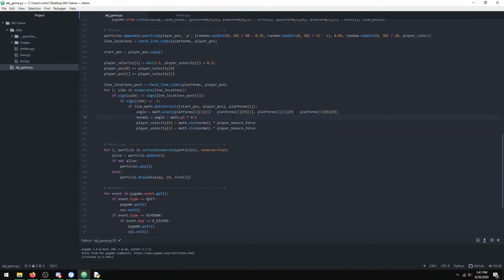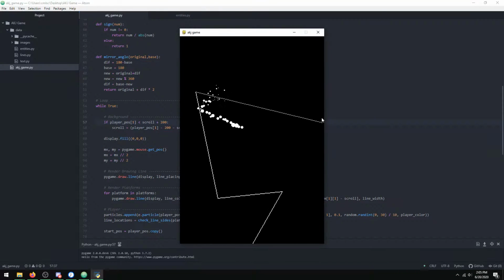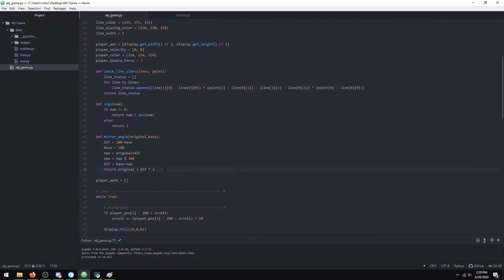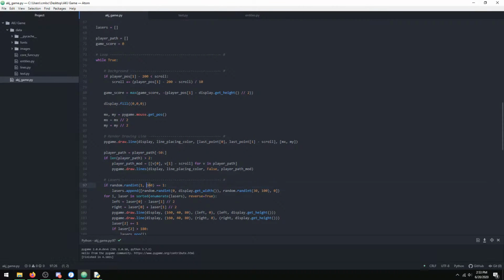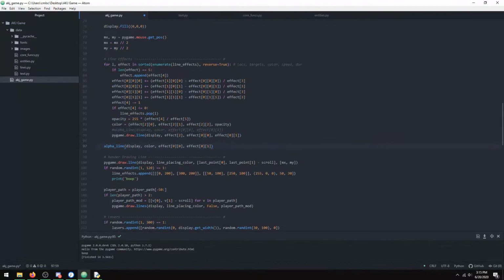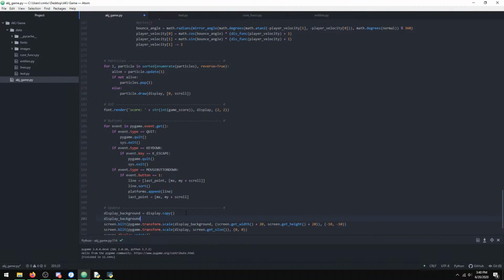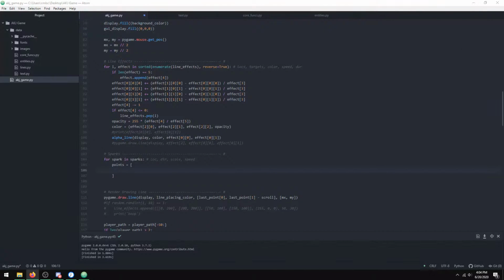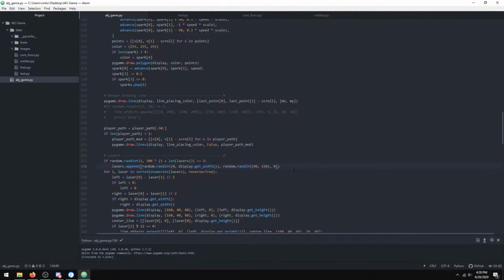Making a Game in Under 12 Hours (• ◡•)